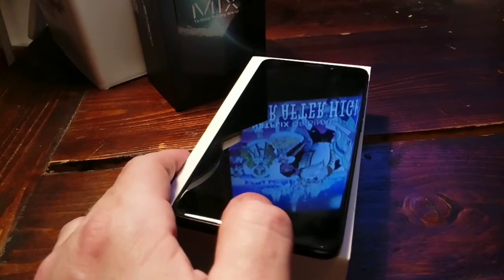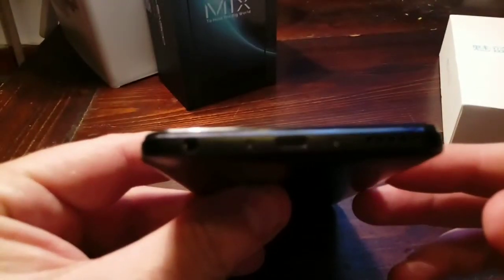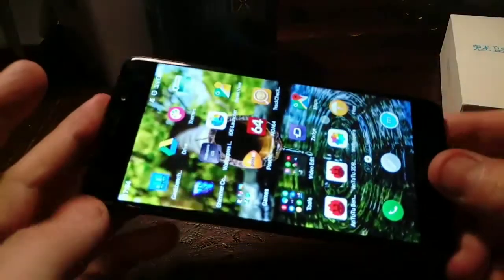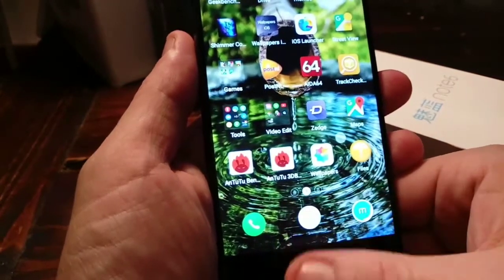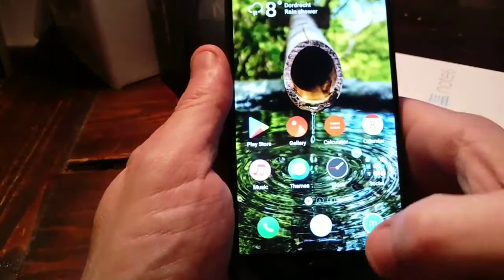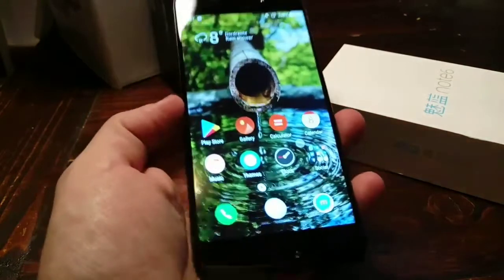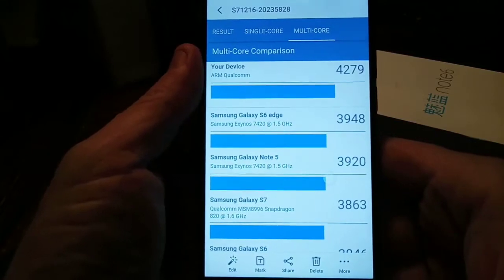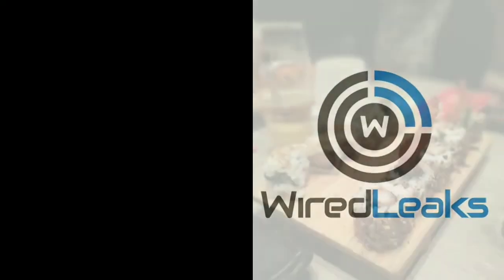Meizu M6 Note Hands-on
Hey geeks, this time I show you the Meizu M6 Note. And when we speak of midrangers this one is the king.. No, the Emperor of Upper Midrange 2017. Best camera ever for the price... And hey other brands.. Wanna know why? Because the dual camera actually works!! And it runs on Flyme OS which I actually prefer over Vanilla Android. Sounds silly I know. I challenge you : Try it... Or have a look at the video first.